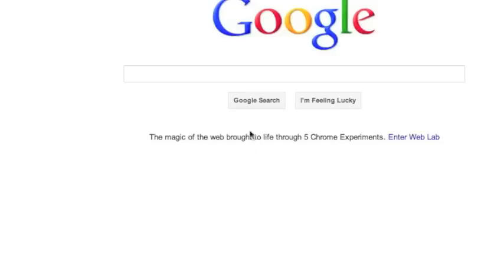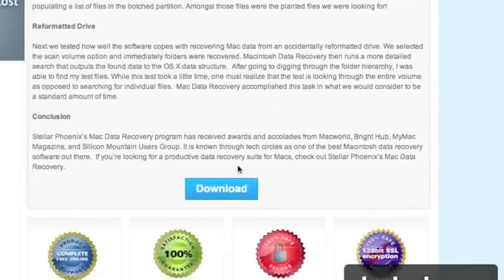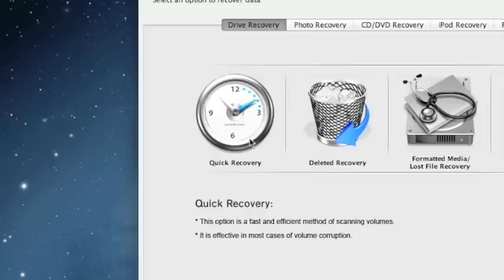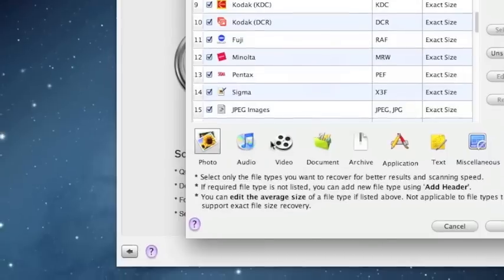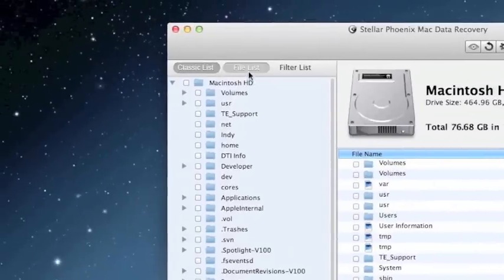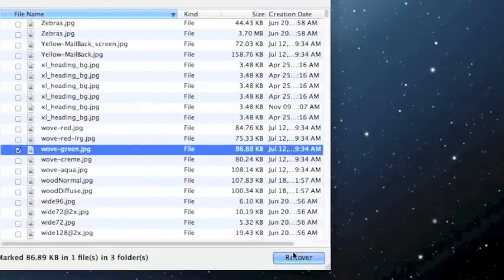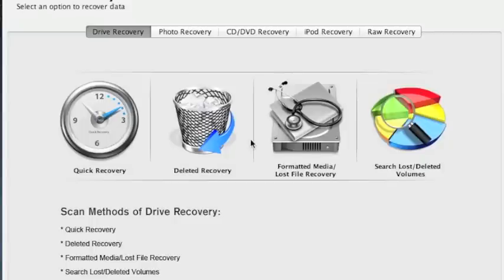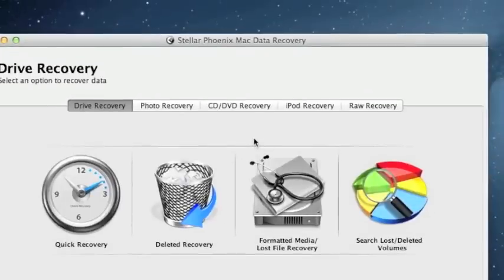Restore Trash On Mac Even If Folder Was EMPTIED [Working 2023]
If you need to recover the trash folder on your Mac computer then you have come to the right place.

If you recently emptied out your trash, it is possible to restore that data. Although you can't locate it anymore, it still does exist in the lower levels of your hard drive but you can't find it without data recovery software. So in order to get those files back and restore your trash, I recommend downloading data recovery software and act as soon as possible because that data can be overwritten at any time.

This tutorial is newbie friendly, learn how to recover data even if you aren't a computer technician. But don't wait until it's too late and you lose your data forever.

What we're going to do first is go to the Scroll down and select Mac Data Recovery, click “Download” and install the software.

1. Click ‘Recover Data’. For restoring the trash folder, do a "Quick Recovery" first. This is by far the fastest. See if it recovers anything before you move to other options. "Deleted Recovery" is probably your next bet.

2. If you want to cut down on the amount of time it it takes to recover, click Preferences. You can select what type of files you want to recover like if you just wanted to recover photos, a video or audio files. This will really cut down on the search time if you just want to restore certain files from your trash folder.

3. Select the drive you'd like to recover from and then click the “Next” arrow. You can then see the results of your deleted file scan.

4. Organize the results by clicking 'File List' and then you can select the files that you want to recover. If you want to recover everything, you can just select ALL and that will select everything for you. If you just want to recover a specific file like photos, you can click Photos. If looking for certain types of photos, you can go even further.

5. Click the "Recover" button and that's all there is to it!

If you need to restore the trash folder on your Mac computer, if you accidentally emptied all the contents and you need to get them back, scan your computer now by visiting